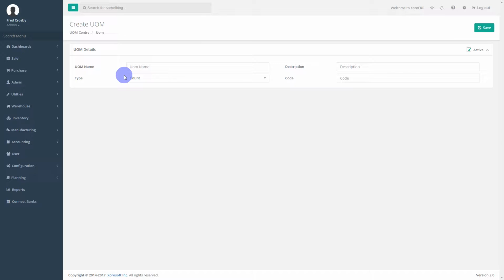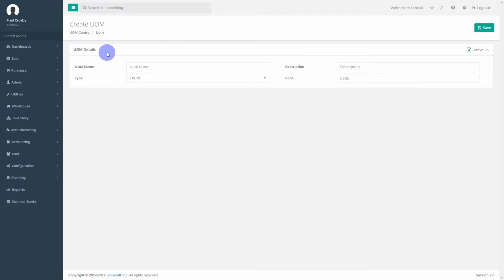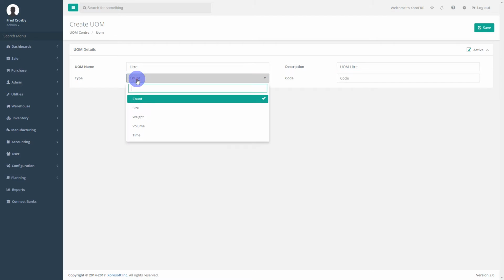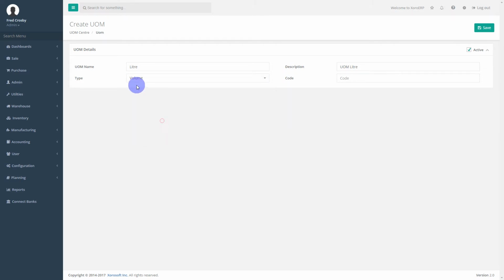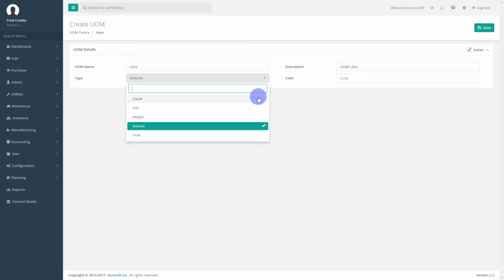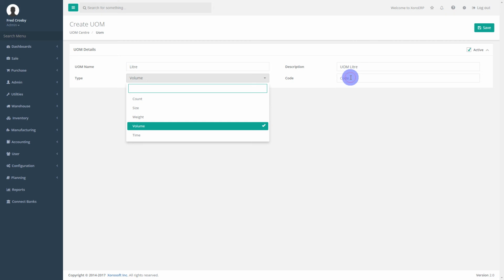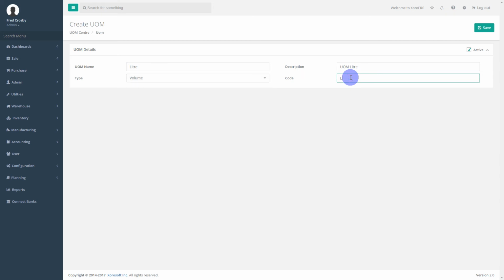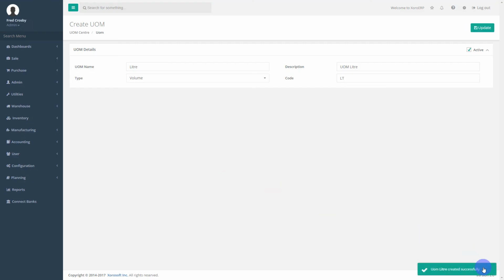XoroERP Configuration - Configure UOM